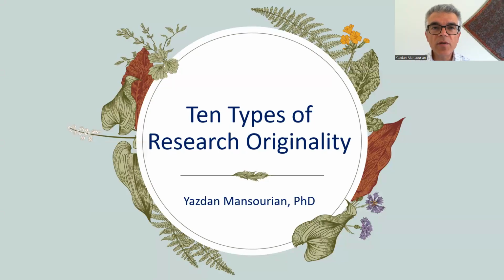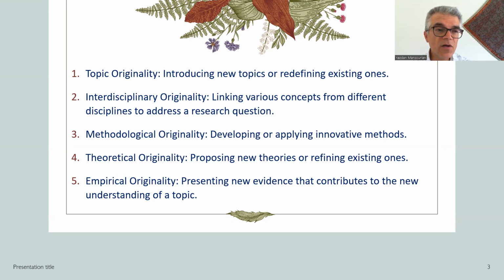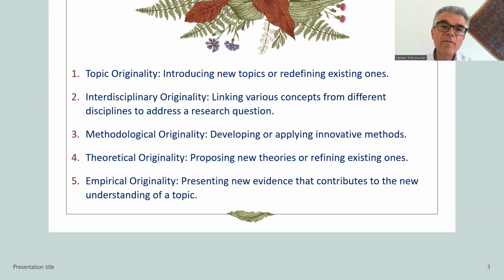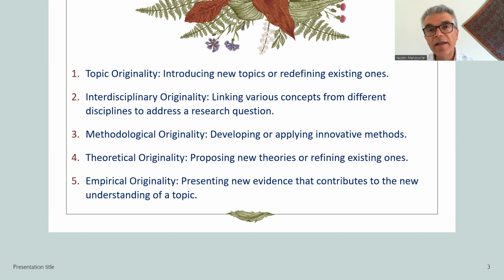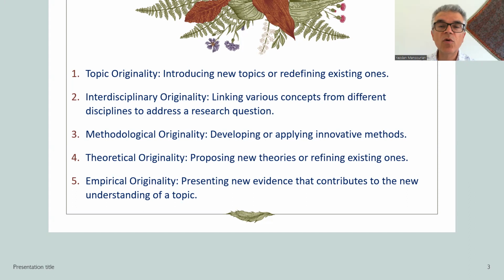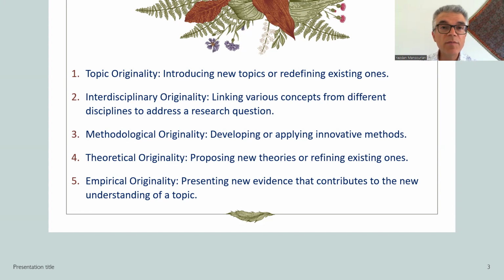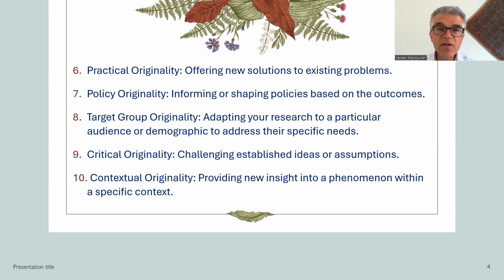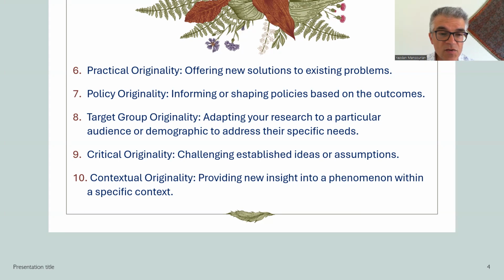Ten Types of Research Originality: How to Make Sure Your Study is Original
Originality refers to the novelty or uniqueness of the ideas, methods or contributions presented in a study. An original study introduces new knowledge or insights. It is a key criterion for evaluating the quality of research. There are various types of originality, including:

Topic Originality: Introducing new topics or redefining existing ones.

Interdisciplinary Originality: Linking various concepts from different disciplines to address a research question.

Methodological Originality: Developing or applying innovative methods.
Theoretical Originality: Proposing new theories or refining existing ones.

Empirical Originality: Presenting new evidence that contributes to the new understanding of a topic.

Practical Originality: Offering new solutions to existing problems.

Policy Originality: Informing or shaping policies based on the outcomes.

Target Group Originality: Adapting your research to a particular audience or demographic to address their specific needs.

Critical Originality: Challenging established ideas or assumptions.

Contextual Originality: Providing new insight into a phenomenon within a specific context.